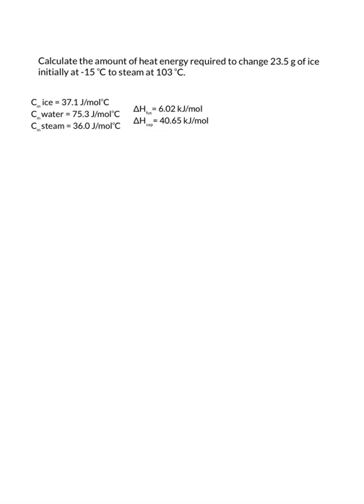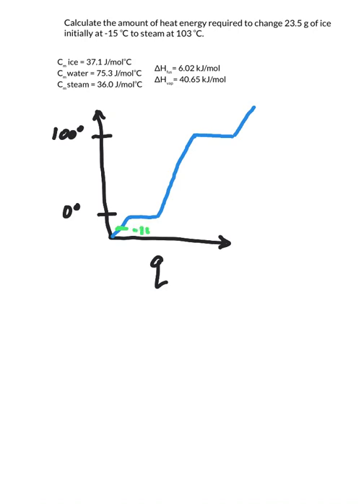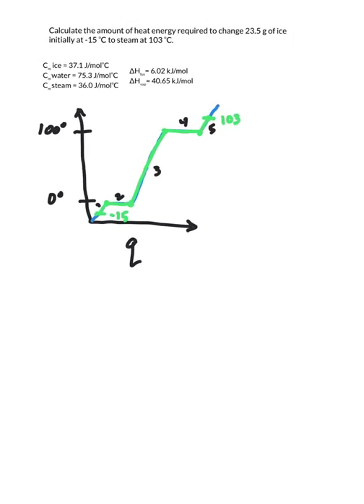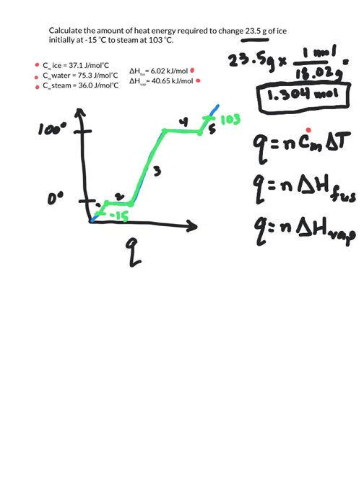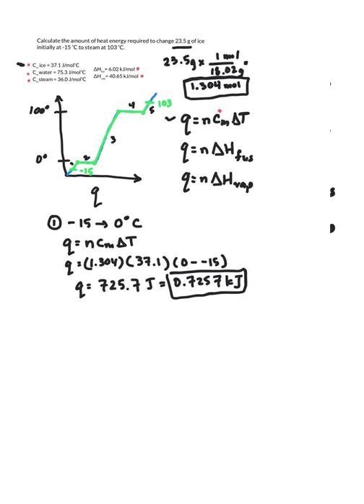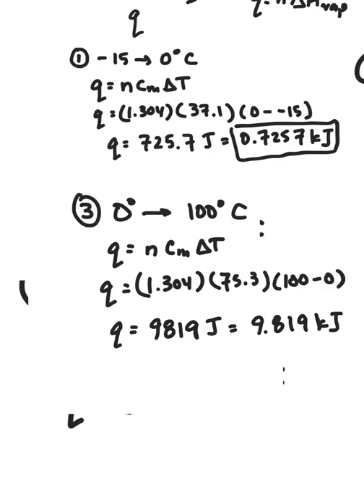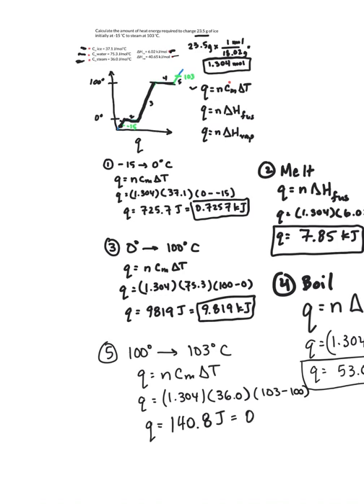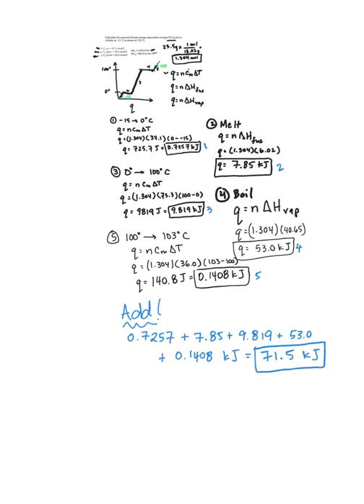Heat of Phase Change